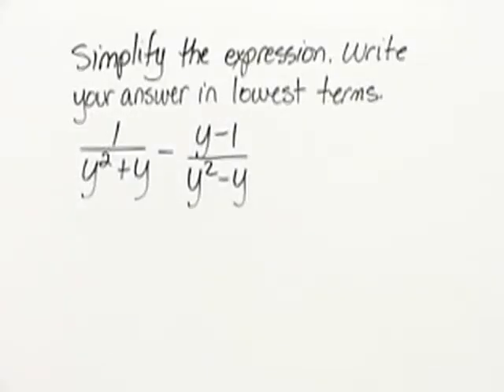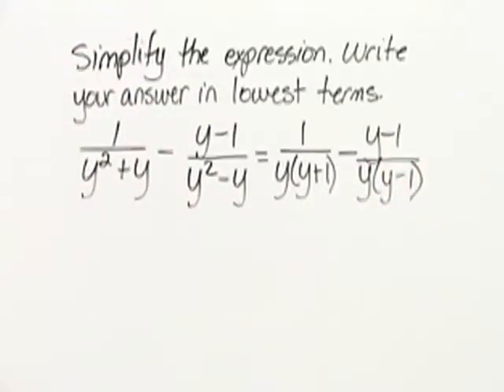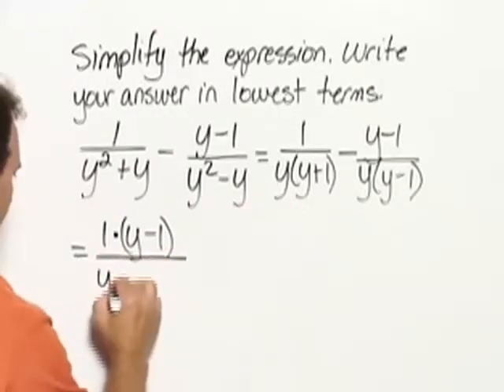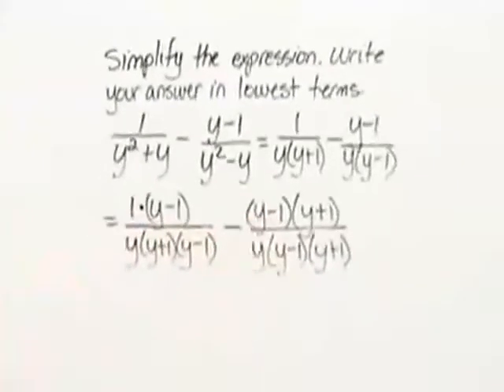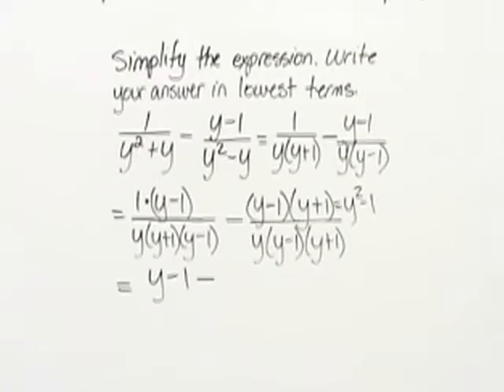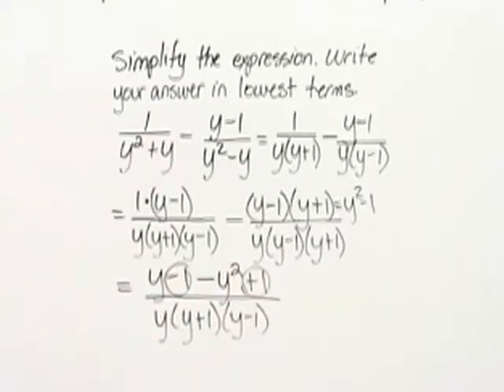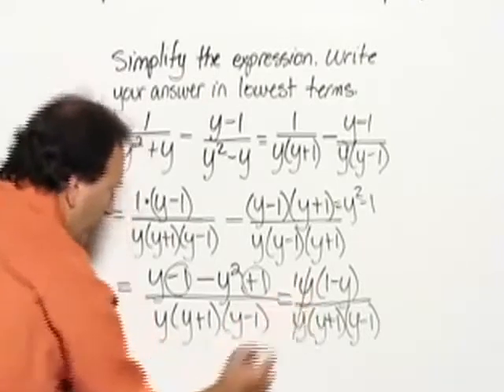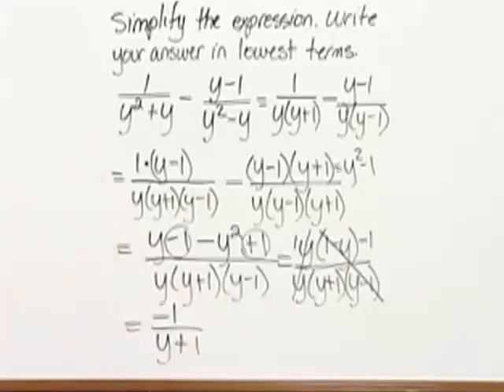Rockswold/Krieger Beginning and Intermediate Algebra Chapter Test Prep: Ch. 7 Ex. 13